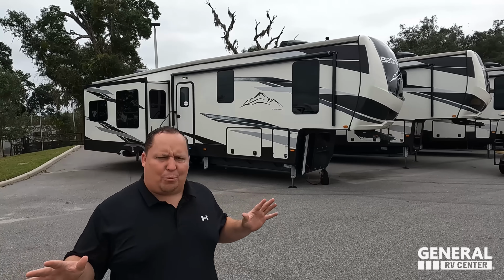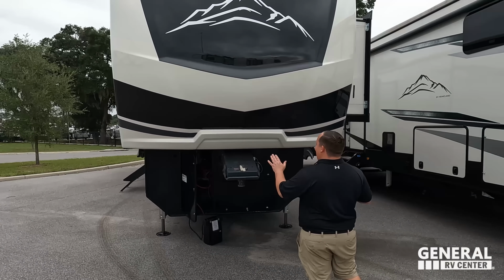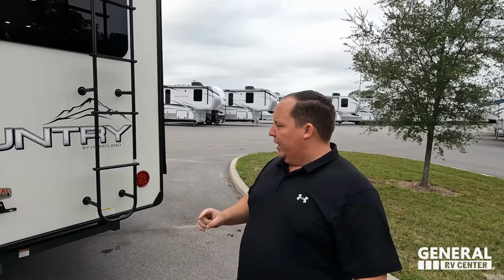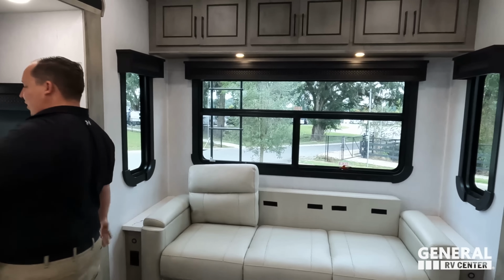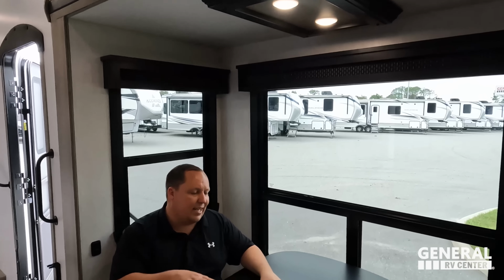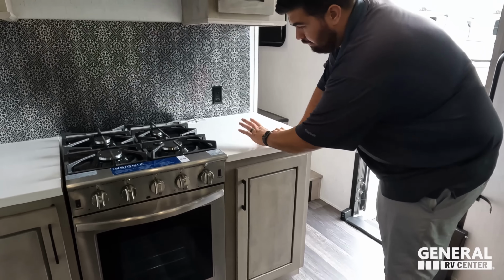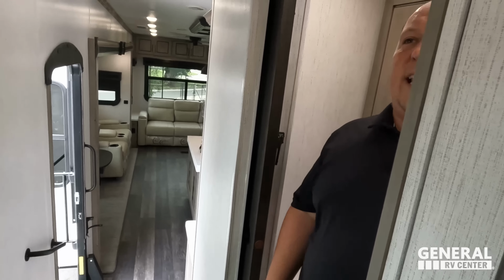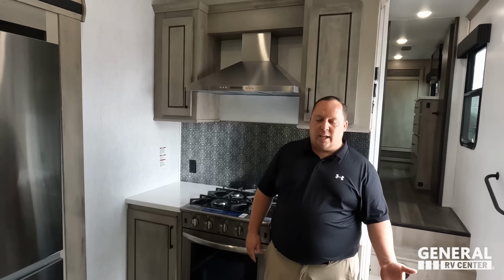One of the Biggest and Best Couples 5th Wheel!!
2022 Heartland Big Country 3460GK - Thank you to Lippert for sponsoring our channel! We're back with General RV!
(Here Is our website! Liquified isnt for sale YET but click the form in the website and I will Personally call you when it goes on sale!

Hey Everyone welcome back to another video… Today I am super excited to be taking a look at we are taking a look at this awesome big country… This is the 3460GK, which is an awesome couples fifth wheel that is designed for the full timer. It is designed for somebody who wants a big fifth wheel who wants to be full timing and who has a full timer.
If you are in the market for something like that, then you will love this fifth wheel. ￼

WE HAVE 2022 LEFT OVERS on BLOW OUT SPECIAL! PLEASE GET YOUR MATT CASH FOR THE BEST DEAL IN AMERICA!
We are the official Partner of @GeneralRVCenter